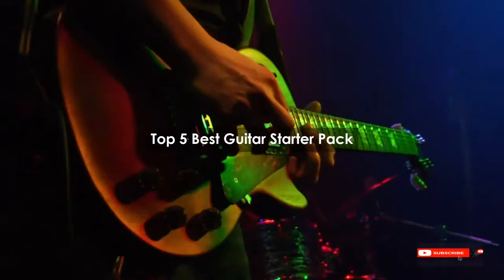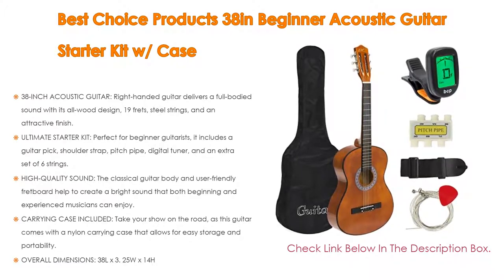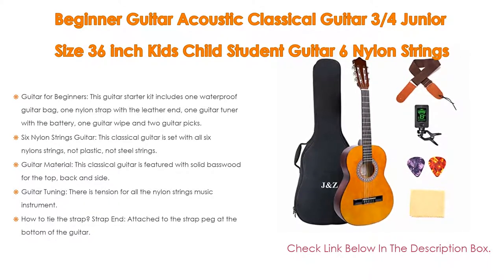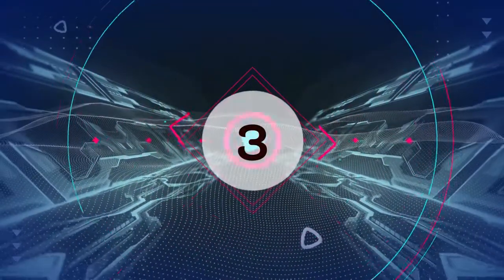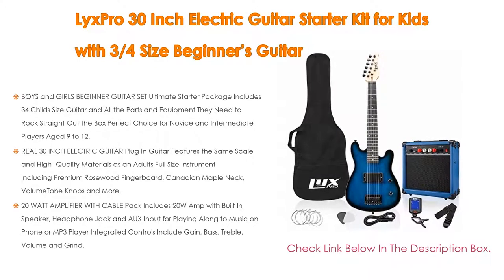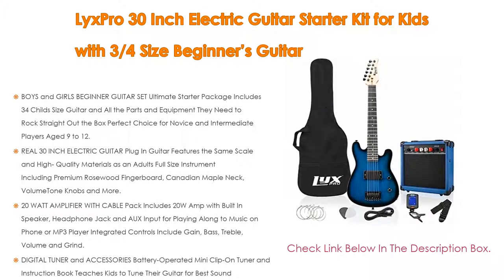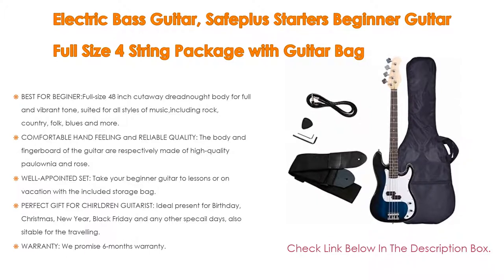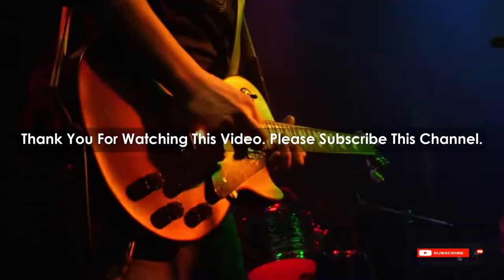Top #5 Best Guitar Starter Pack Reviews With Scores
Best Guitar Starter Pack: In this video we've collected and suggested  Guitar Starter Pack Reviews for you. Hope our findings will help you.

⚛ Electric Bass Guitar, Safeplus Starters Beginner Guitar Full Size 4 String Package with Guitar Bag:
⚛ LyxPro 30 Inch Electric Guitar Starter Kit for Kids with 3/4 Size Beginner’s Guitar:
⚛ Smartxchoices 39" Full Size Black Electric Guitar with 10W Amp:
⚛ Beginner Guitar Acoustic Classical Guitar 3/4 Junior Size 36 inch Kids Child Student Guitar 6 Nylon Strings Guitar Starter Kits with Waterproof Bag Guitar Clip Tuner Strap Picks Wipe:
⚛ Best Choice Products 38in Beginner Acoustic Guitar Starter Kit w/ Case:

►Timestamps◄
 ⏩ 0:00:03 Introduction
 ⏩ 00:00:16 Best Choice Products 38in Beginner Acoustic Guitar Starter Kit w/ Case
 ⏩ 00:01:07 Beginner Guitar Acoustic Classical Guitar 3/4 Junior Size 36 inch Kids Child Student Guitar 6 Nylon Strings Guitar Starter Kits with Waterproof Bag Guitar Clip Tuner Strap Picks Wipe
 ⏩ 00:02:38 Smartxchoices 39" Full Size Black Electric Guitar with 10W Amp
 ⏩ 00:03:18 LyxPro 30 Inch Electric Guitar Starter Kit for Kids with 3/4 Size Beginner’s Guitar
 ⏩ 00:04:27 Electric Bass Guitar, Safeplus Starters Beginner Guitar Full Size 4 String Package with Guitar Bag
 ⏩ 00:05:38 Conclusion.